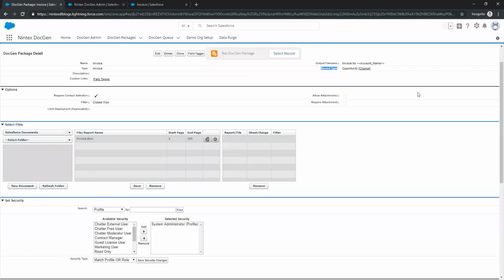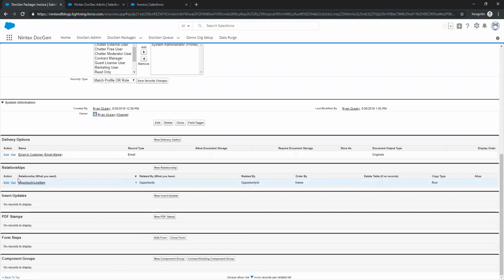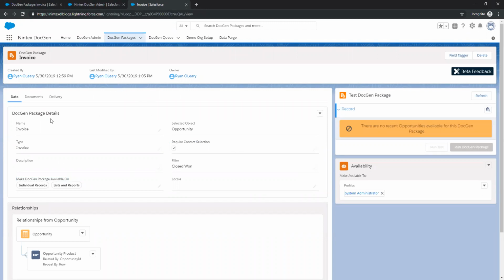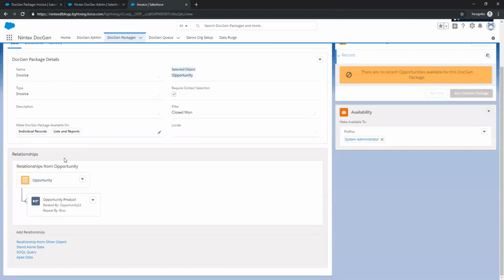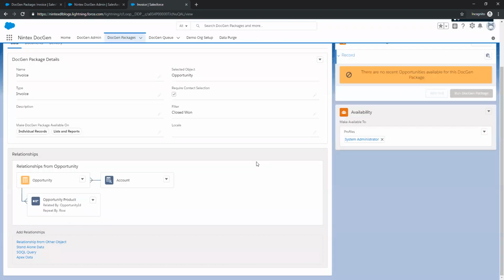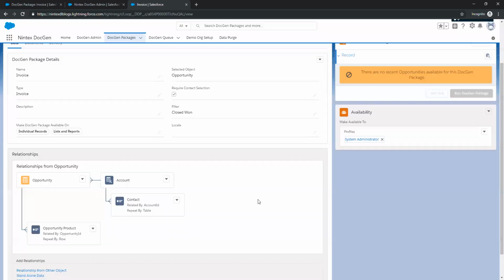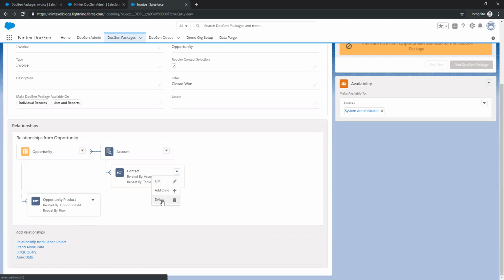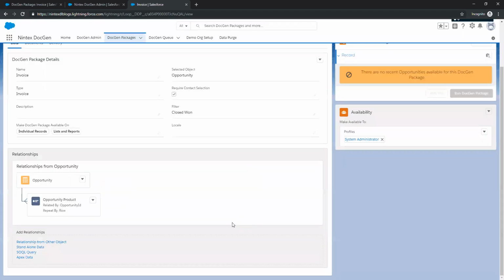LEDD - Relationships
Nintex Drawloop reading relationships from Classic to Lightning and understanding how to admin relationships